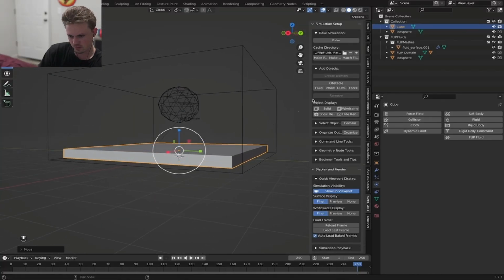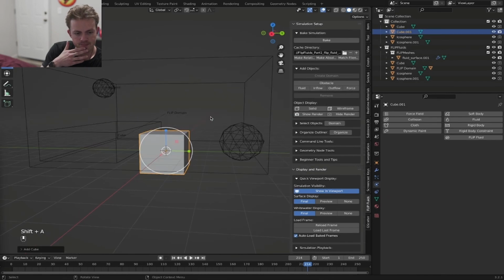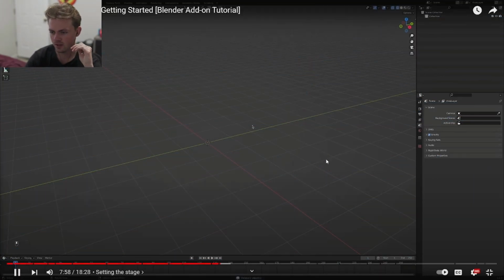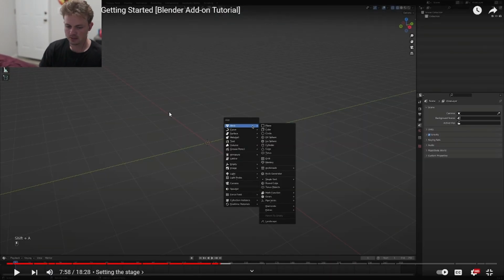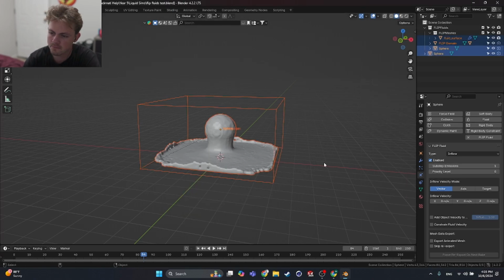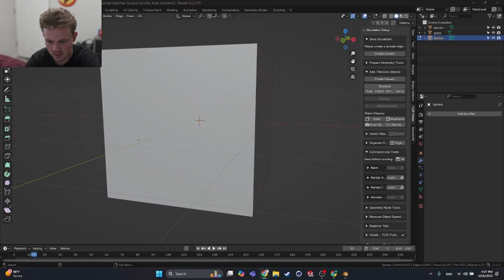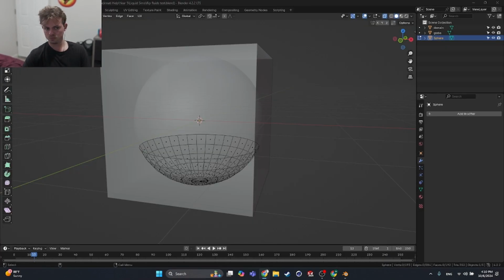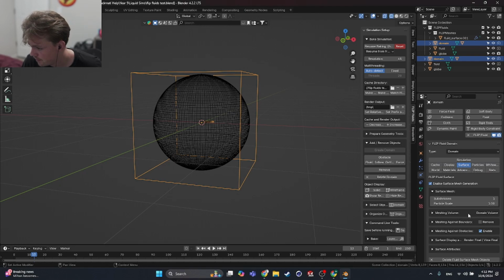Blender Fluid Sims 08